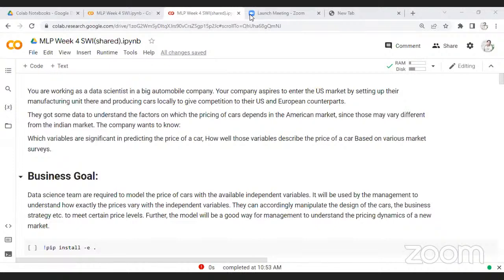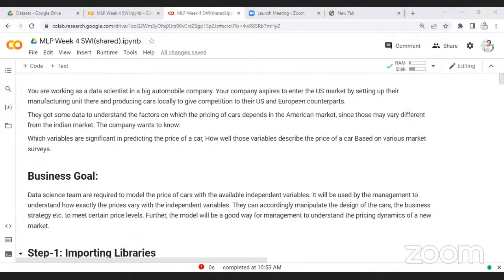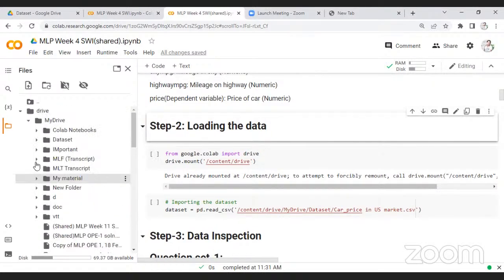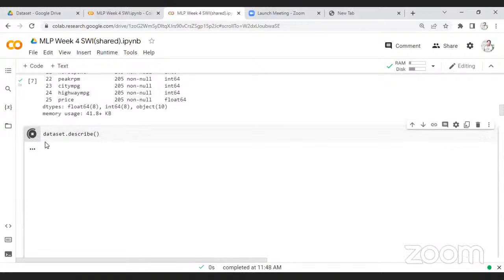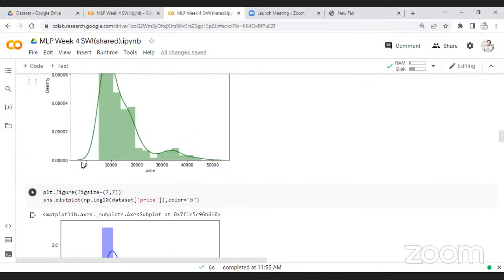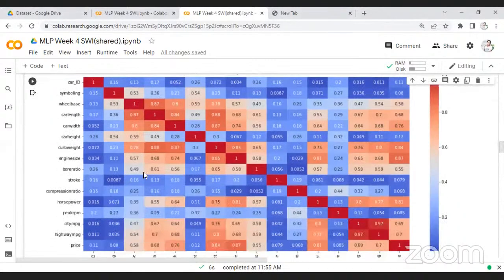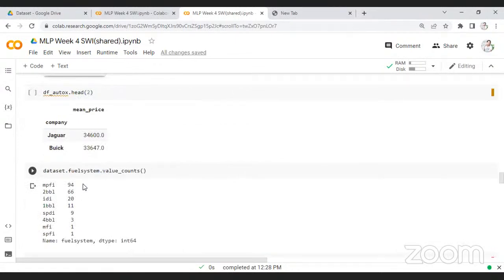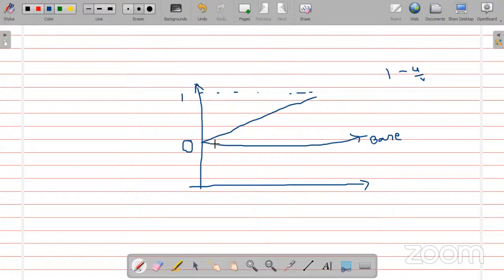MLP - Solve with Instructor+Open Session - Week 3 & 4